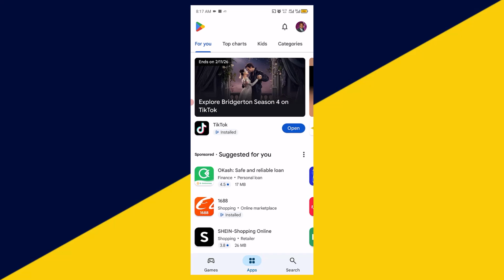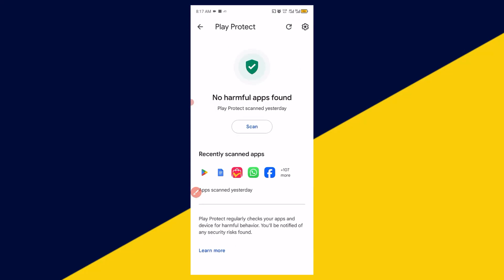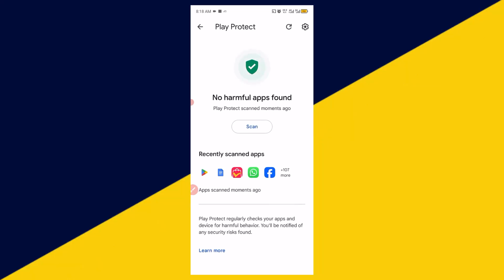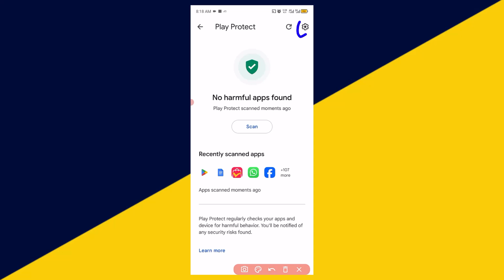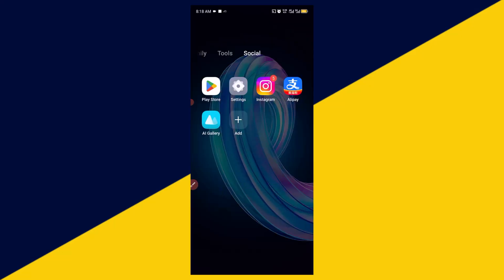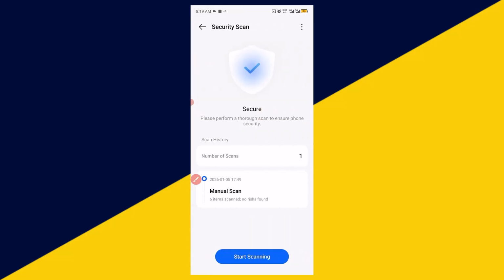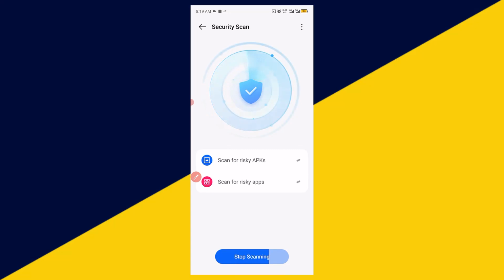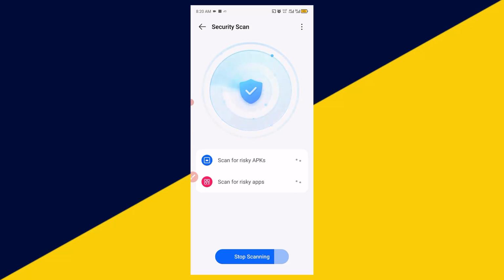The Ultimate Guide To Removing Viruses From Your Android Phone